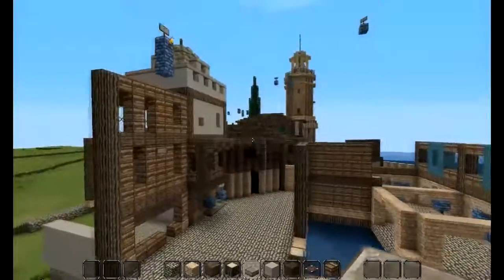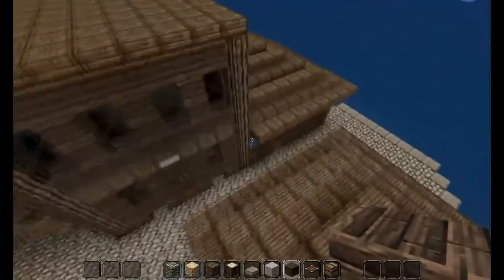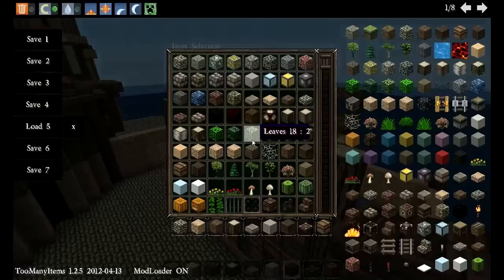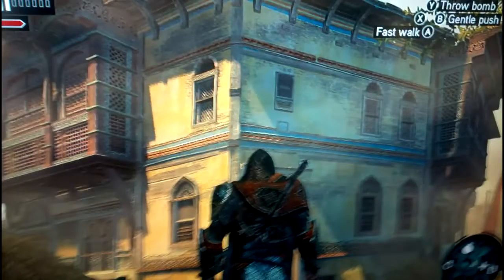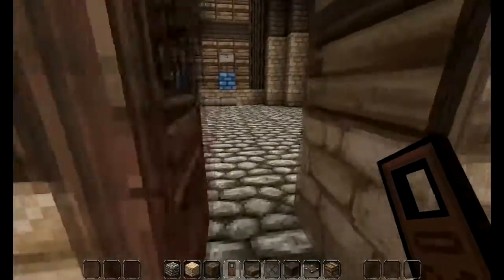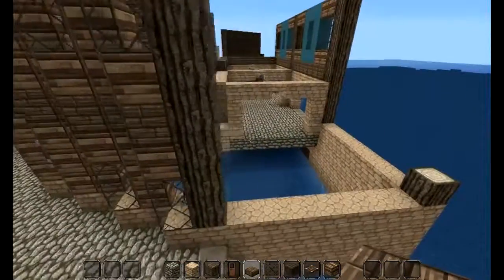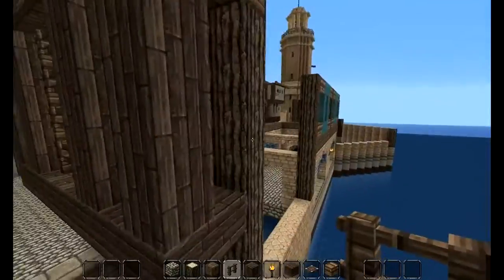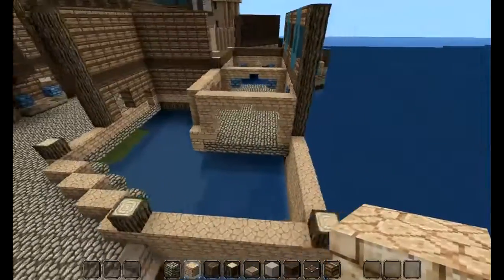Minecraft Build: Assassins Creed Constantinople Building design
CrisstheNightbringer shows his current build: Constantinople as it is presented in the game Assassins Creed Revelations. This building covers the technique i use as i replicate a city from.

My pixel art channel: *READ* Its been about 1 year when I made Ezio Pixel Art. Check it out over here:

Hi , I really dont know whats with my Mac but i will fix until next episode . I really dont now song name , you can try 80 club mix . So i think if i will get 1000 likes i will make awesome.